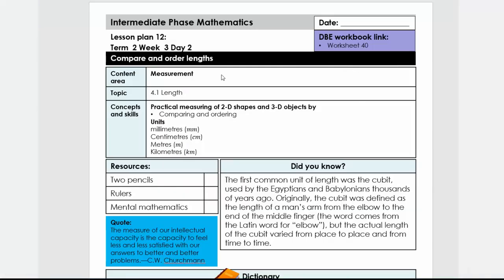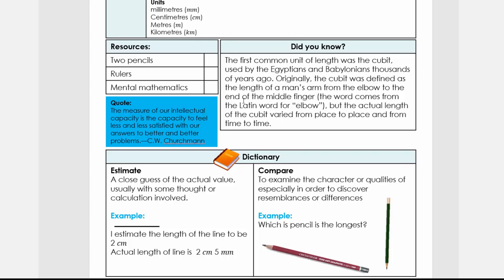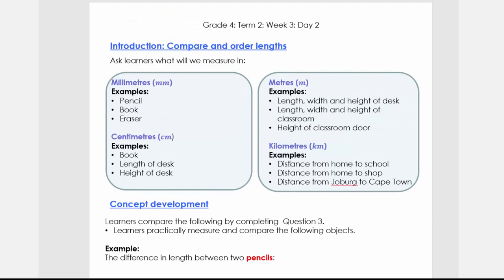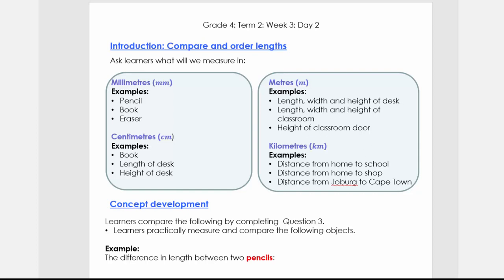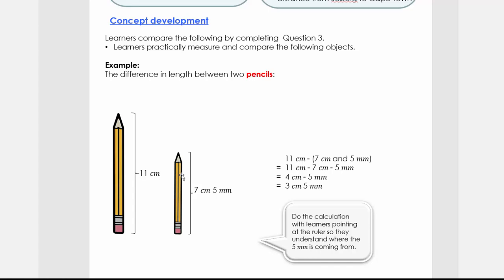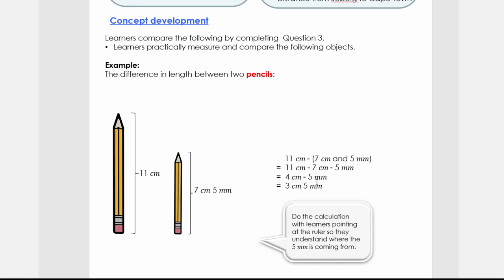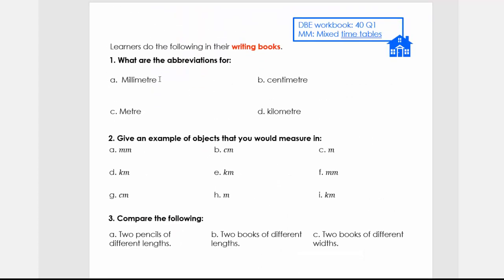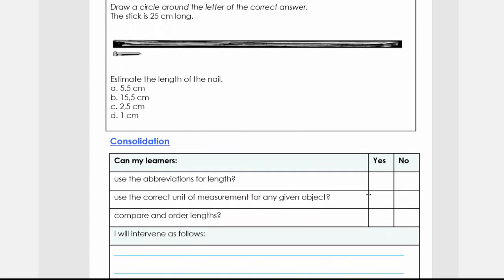Maths Grade 4 Term 2 Lesson 12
Compare and order lengths